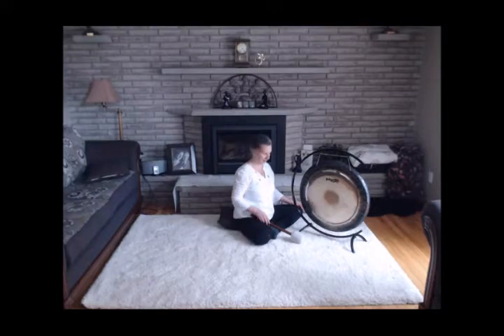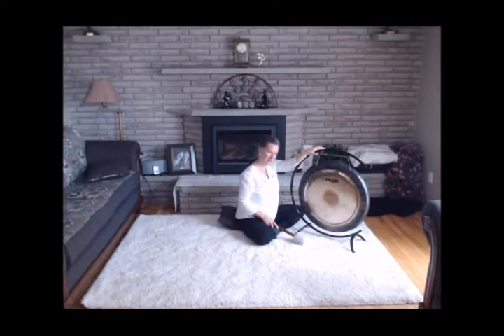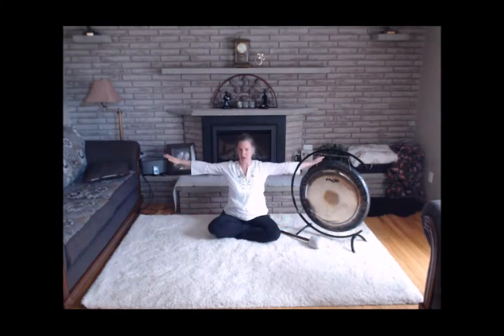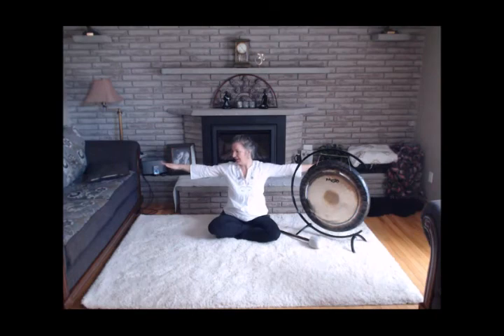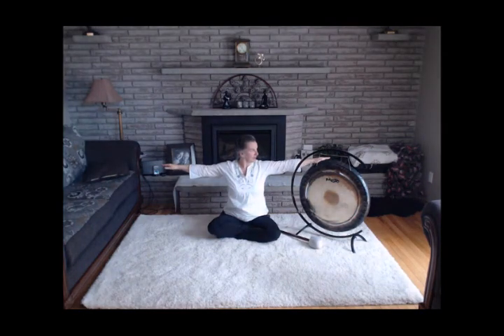Yoga with Paula Ribotto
Enjoy a guided relaxation to the gong.